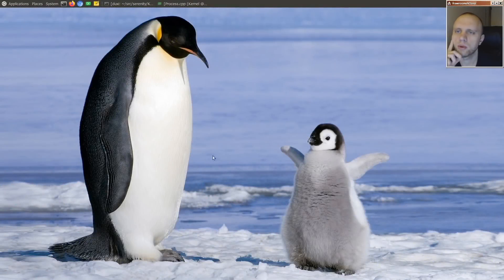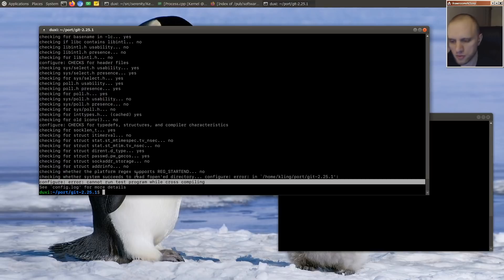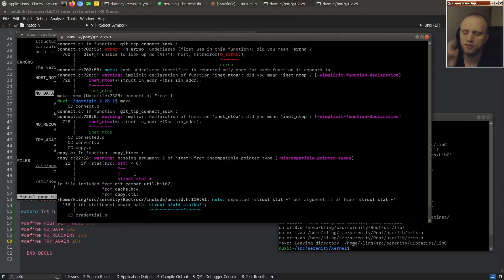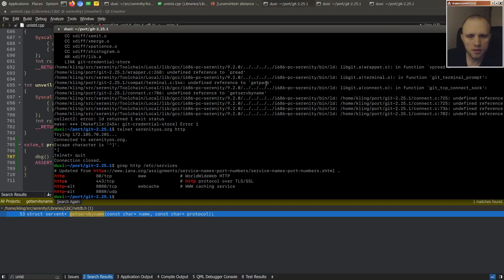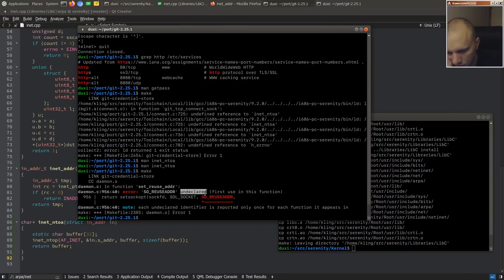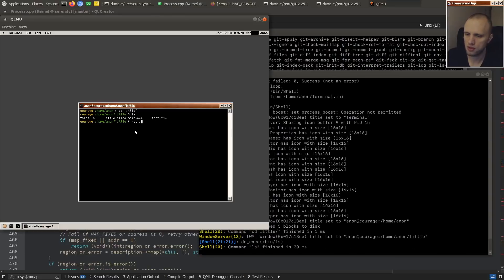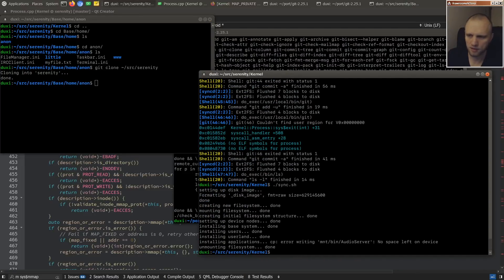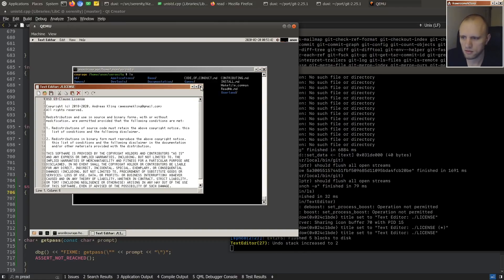OS hacking: Let's port git to SerenityOS!